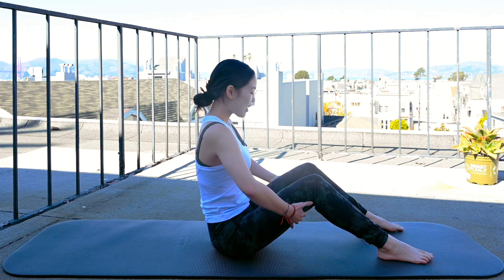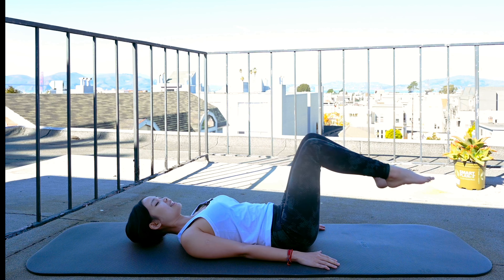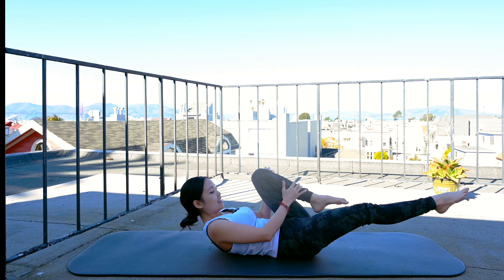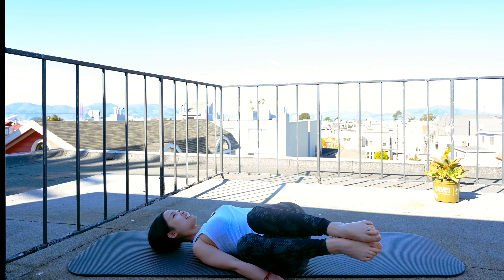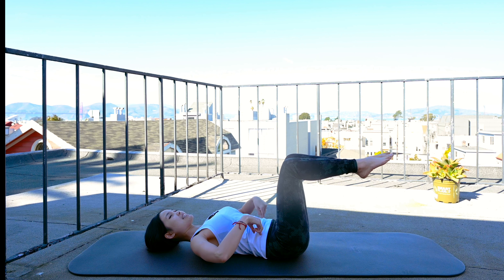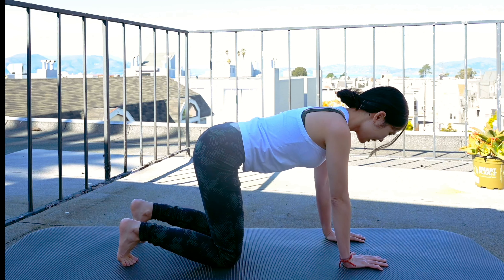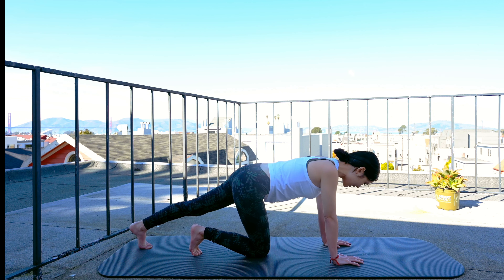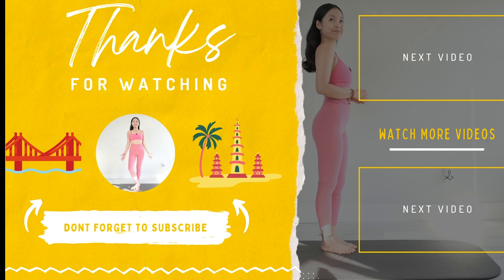15 MIN ABS PILATES WORKOUT | waist toning routine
Rock your abs with this challenging Abs Pilates Workout and complete your routine with a great burn on the area. Abs workout is always fun. So enjoy, my friends! 💛🔥

0:00 introduction
0:08 warm up
1:01 main workout
13:50 cool down